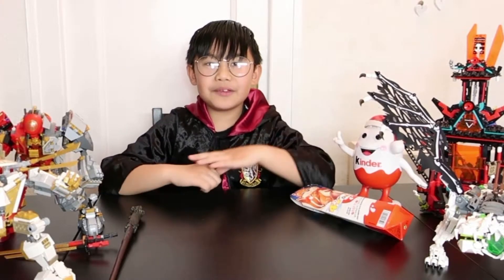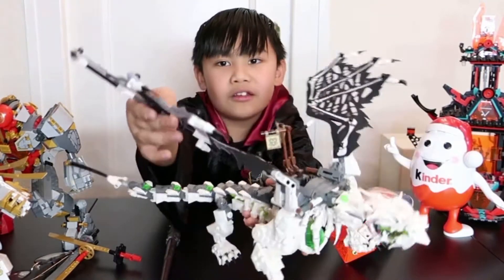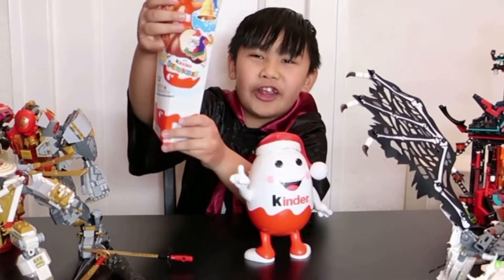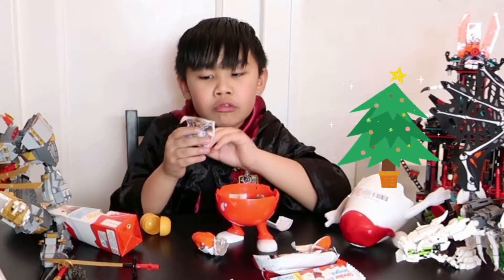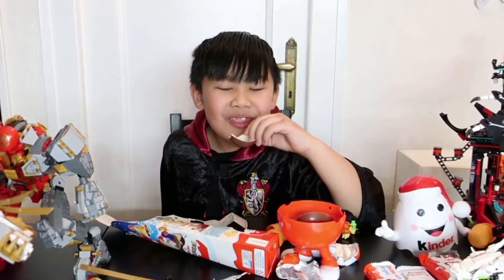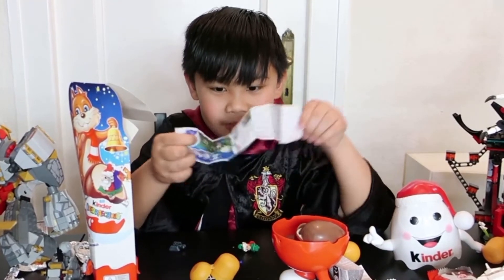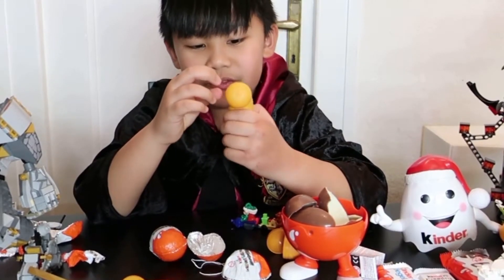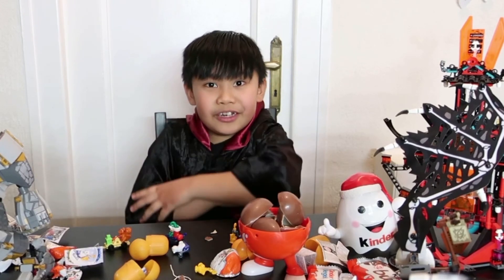Harry Potter | Lego Ninjago | Santa Kinder Surprise Eggs Unboxing